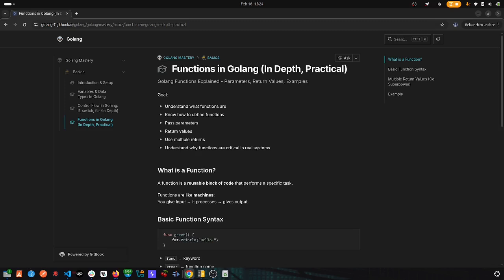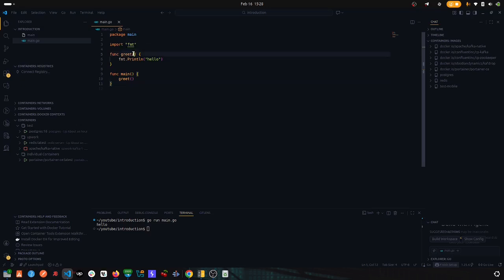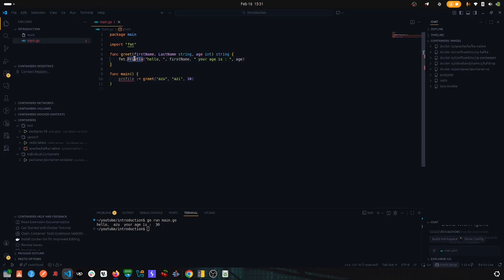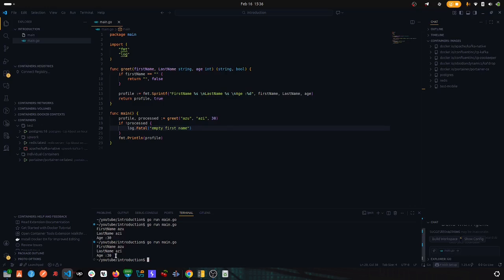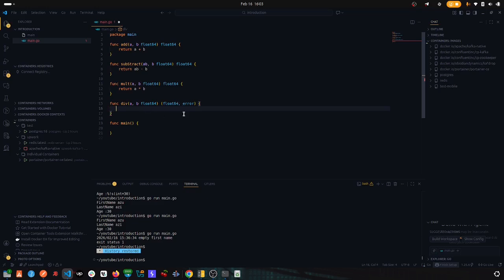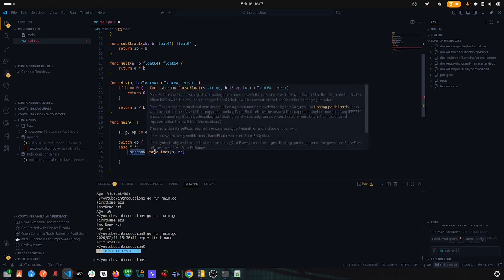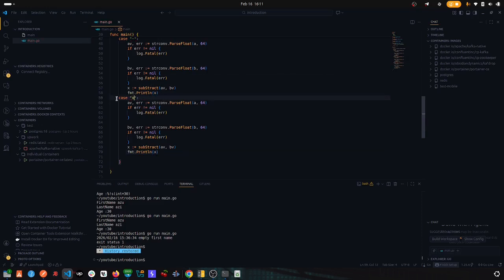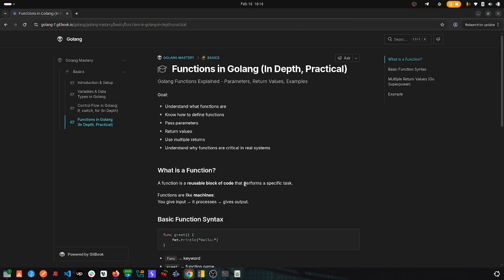Golang Functions Explained - Parameters, Return Values, Examples